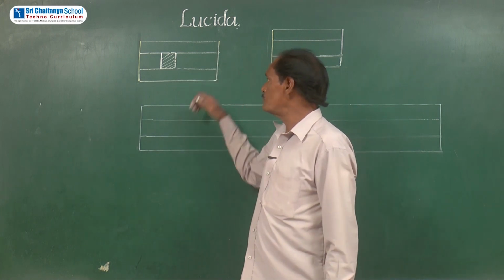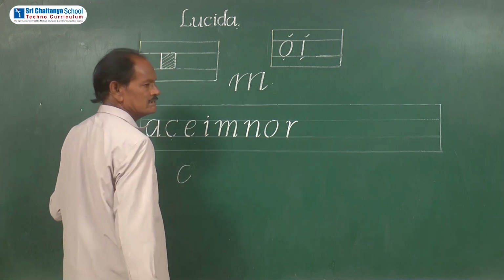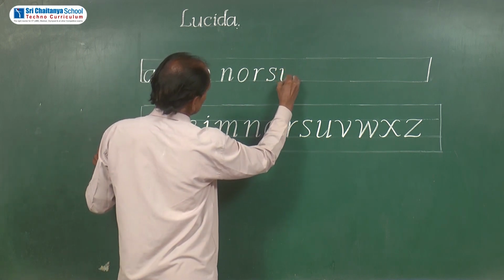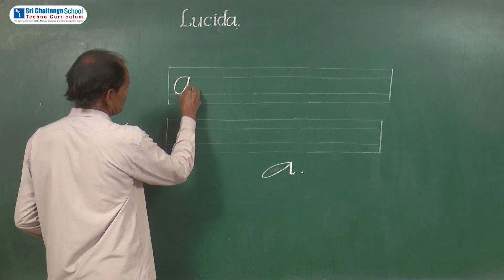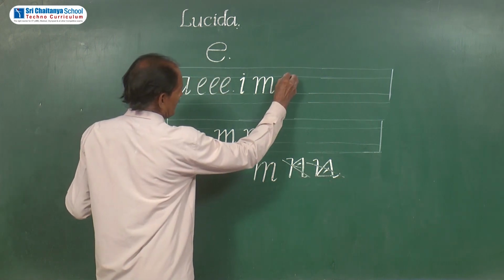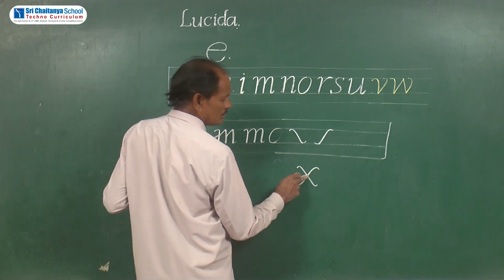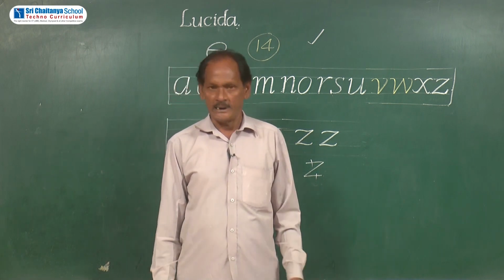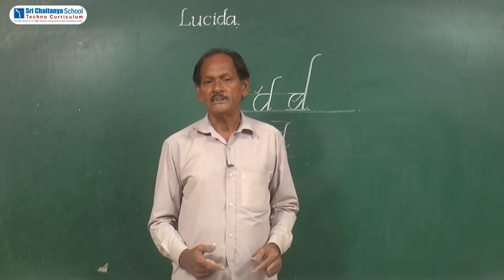SCTS | CALLIGRAPHY |6th_7th_8th_9th_AP_TS_KA_TN | ENGLISH | PART 3